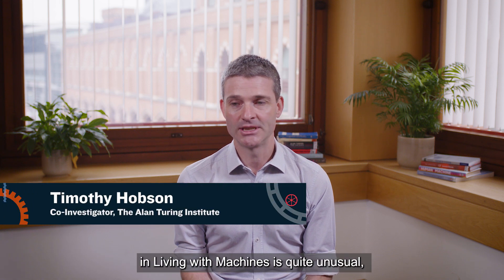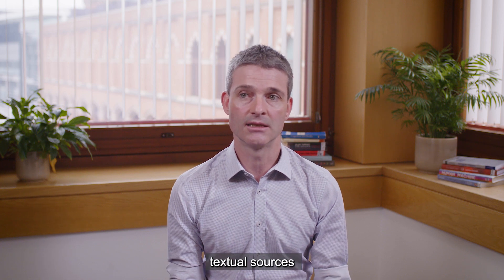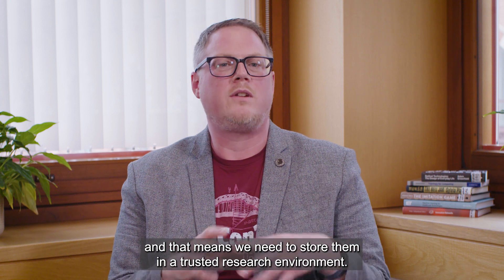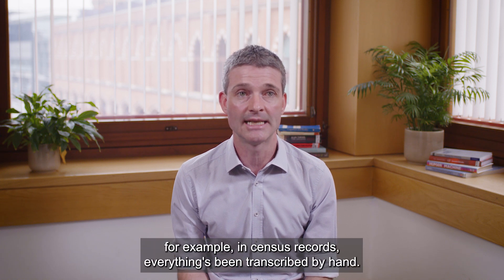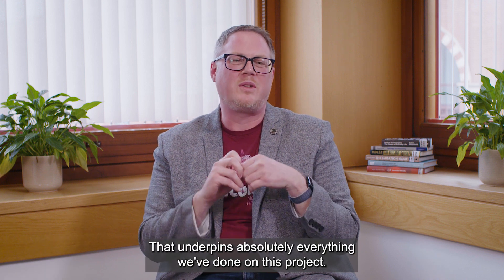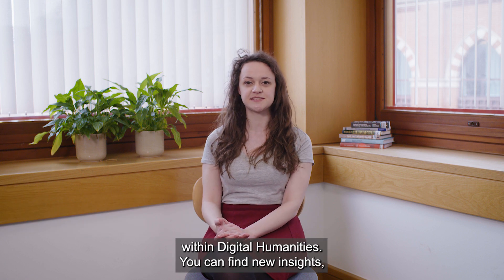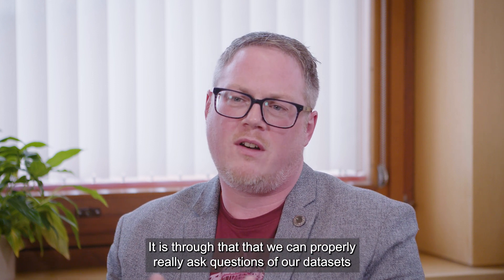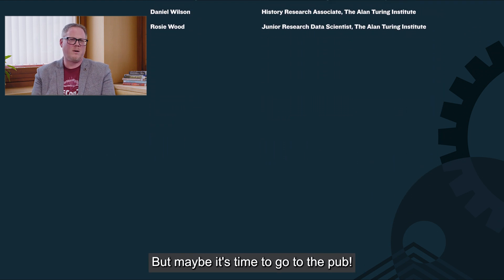Living with Machines: Computational methods, infrastructure and skills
'Living with Machines' is both a research project and a bold proposal for a new research paradigm. In this ground-breaking partnership between The Alan Turing Institute, the British Library and universities of Cambridge, East Anglia, Exeter, Queen Mary University of London and King’s College London, historians, data scientists, geographers, computational linguists, library professionals and curators were brought together to examine the human impact of industrial revolution.
This series of short videos in documentary form seeks to make visible the collaborative underpinnings of the project by highlighting the team’s experiences, research objectives, challenges, and lessons learnt.
Living with Machines was funded by UK Research and Innovations (UKRI), via the Strategic Priorities Fund and was administered by the Arts and Humanities Research Council (AHRC).

0:28 The diversity of the sources and the LWM database
2:28 Data Wrangling
3:29 Building skills and communities of users